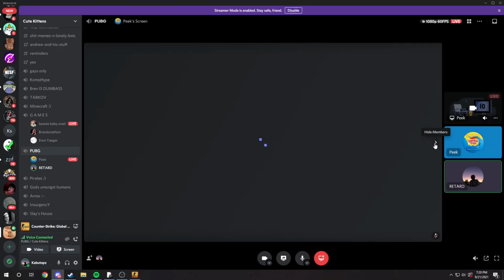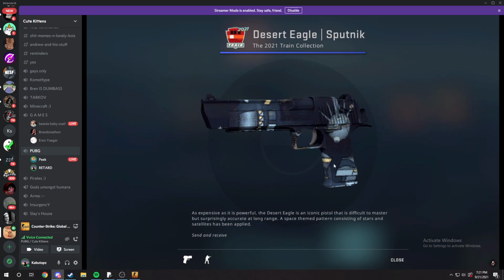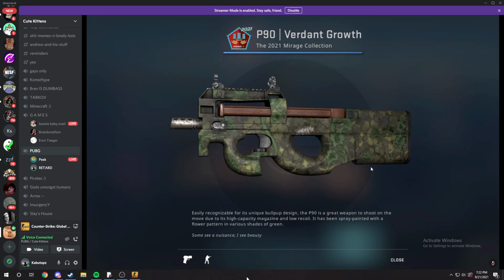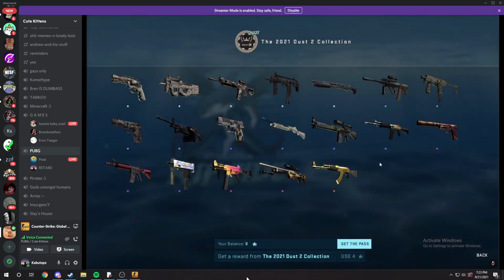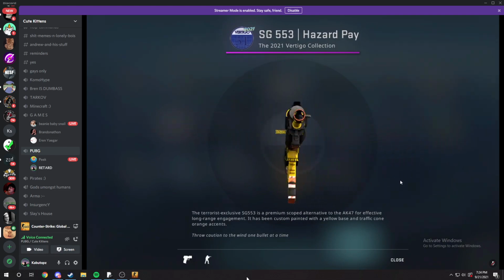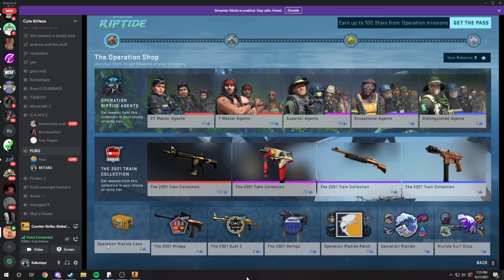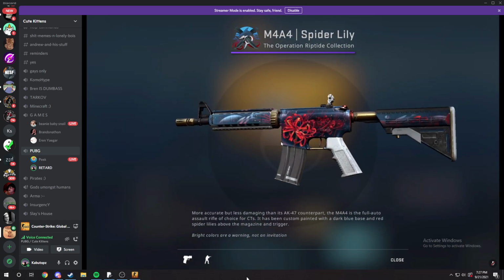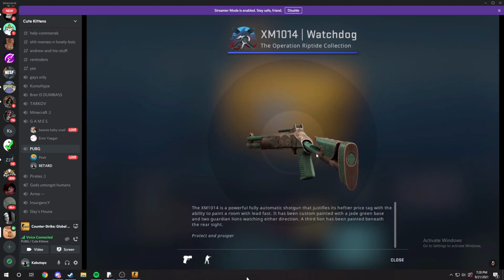NEW OPERATION RIPTIDE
YOOOO